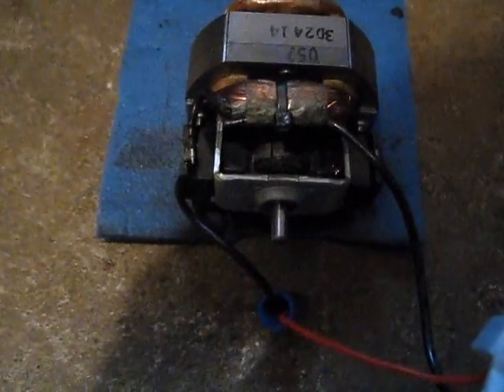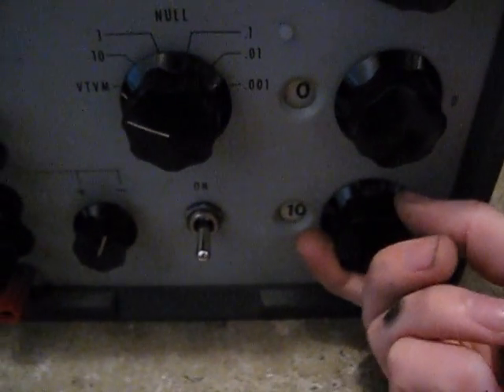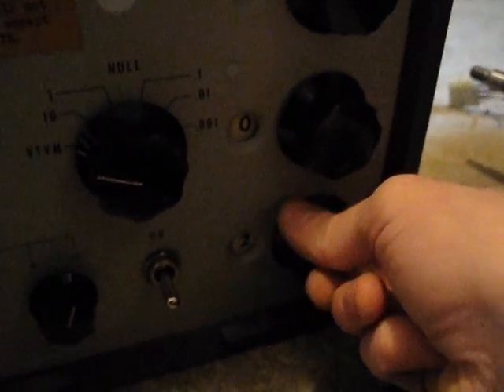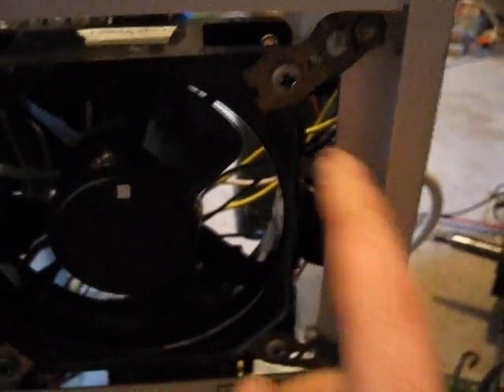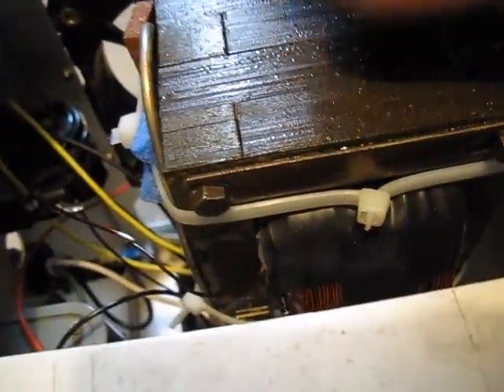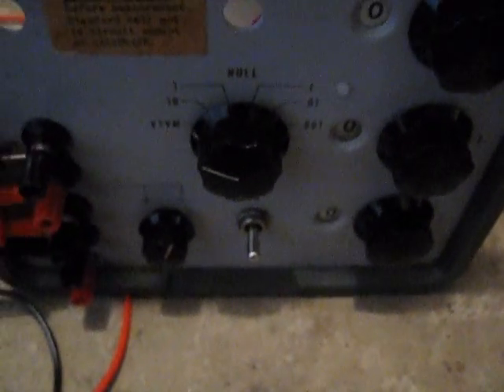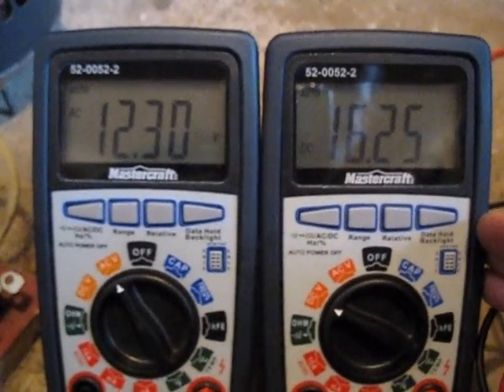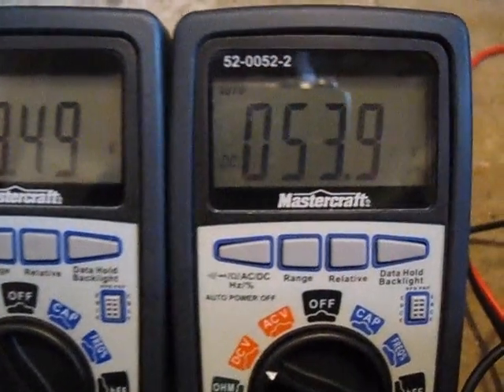Home-Made Voltage Regulator & Motor Burnout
Showing a Universal Voltage Regulator i built during a 2 week period and burning out another paper shredder motor.